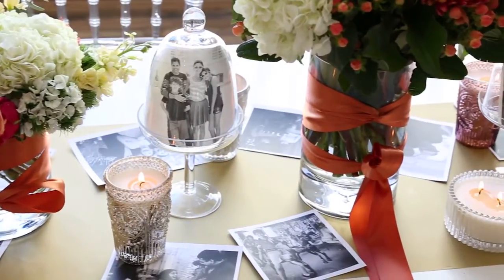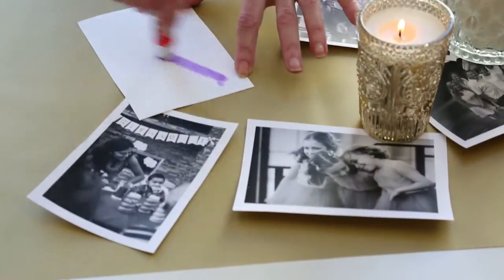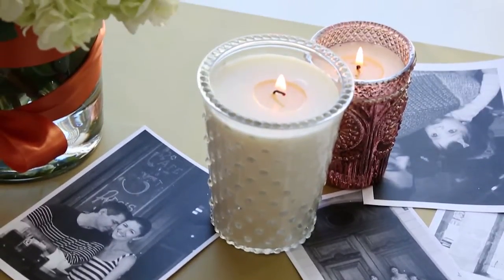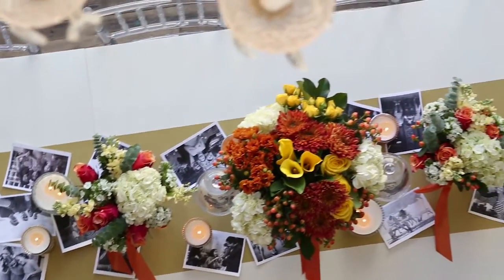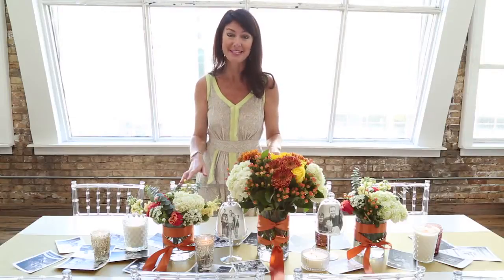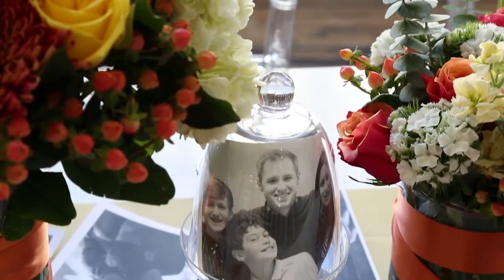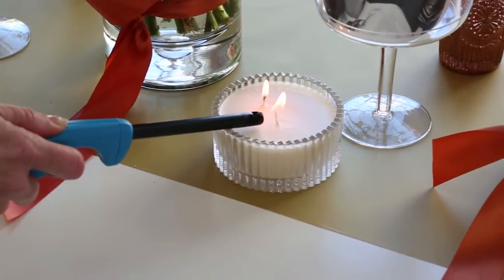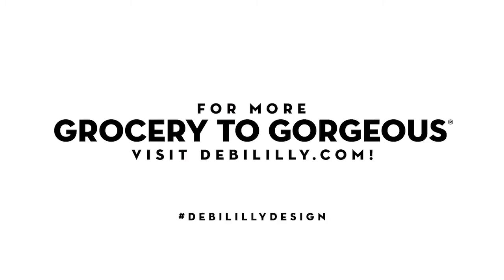Debi Lilly Design Photo Table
Debi Lilly shares family photo decor - now trending with our grocery to gorgeous candles and florals for the family table.